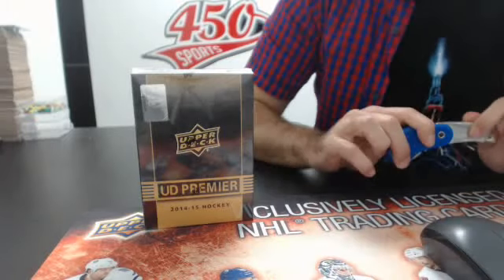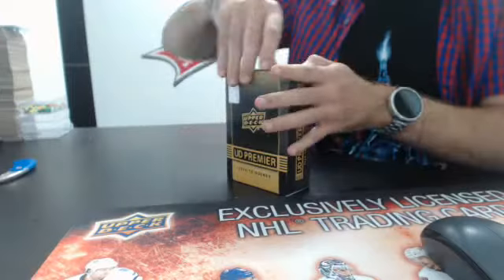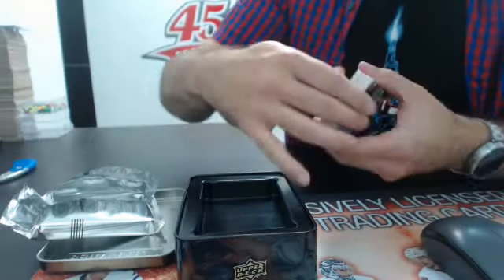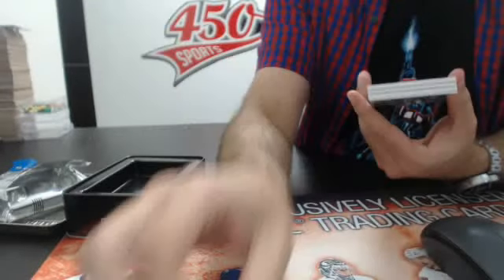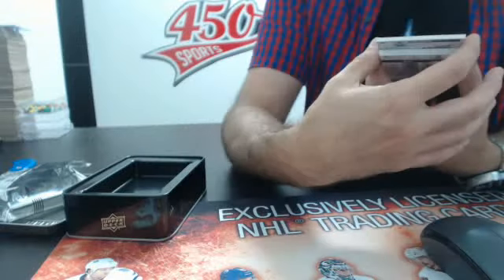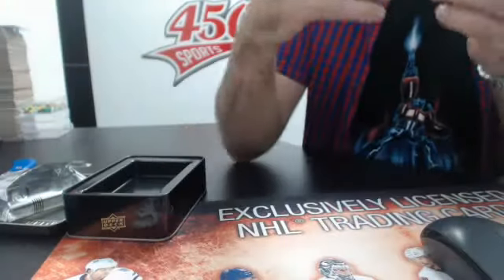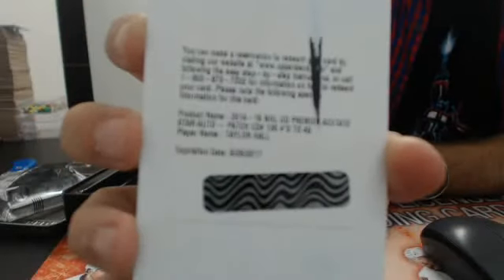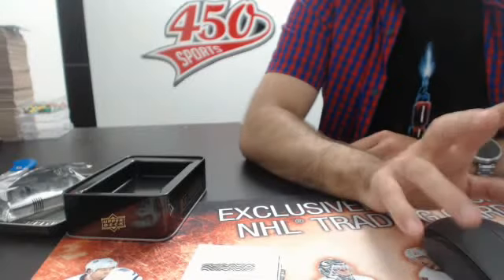450 Sports #321 - 2014/15 Premier hockey single box break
450 Sports #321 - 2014/15 Premier hockey single box break